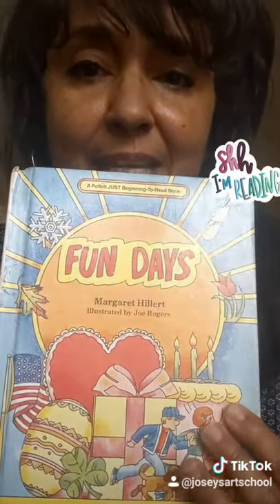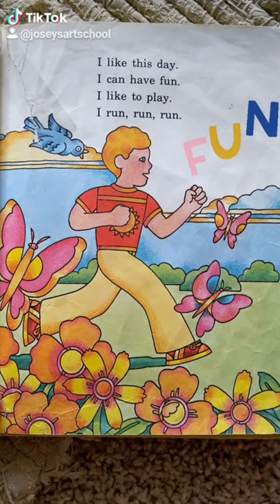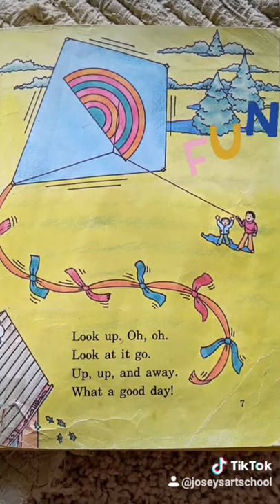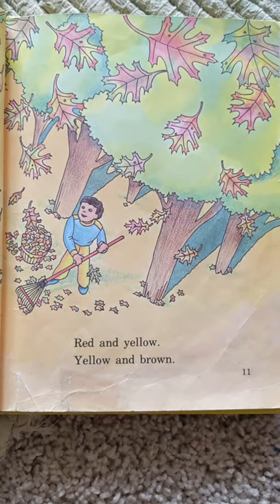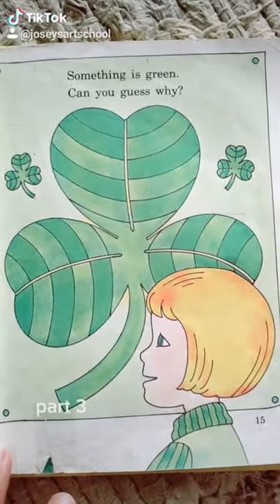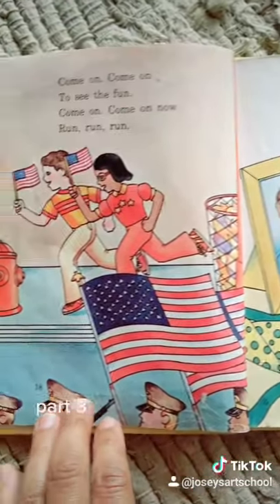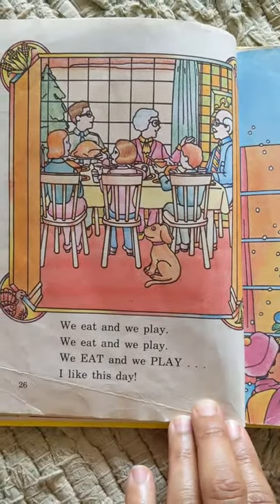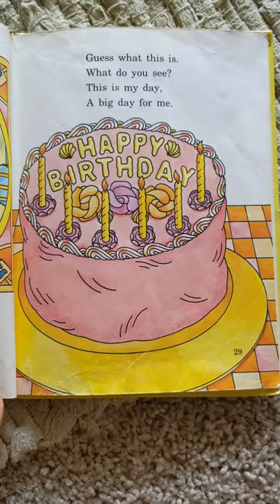Storytelling in Joseyville: Early Readers Fun Days Margaret Hillert 100 Sight Words Read along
Buy My Early Readers:
I Like Days
Lambs Look For Fun
We Munch on Lunch
Rain Games
If my Dog Could Talk
Make Things Have Fun
A Day of Make Believe
You Say You Want a Sandwich?
Piggy Life

 Instagram: @robin_norgren and @yourgiftedlearner
Pinterest: / robinnorgren or / wellofcreations